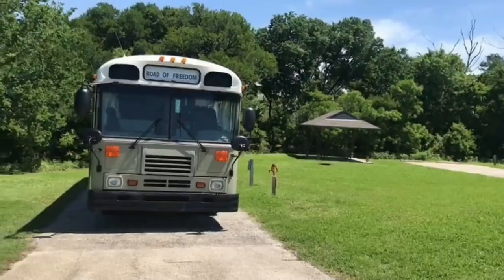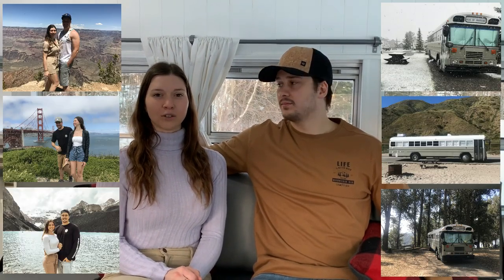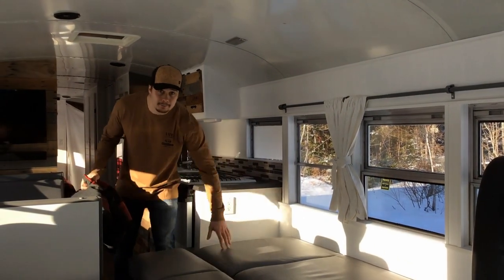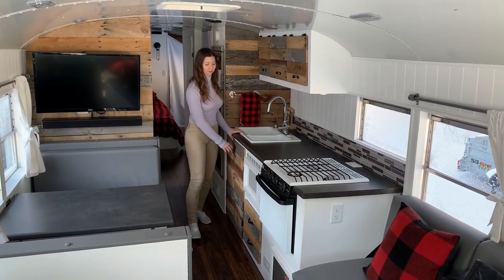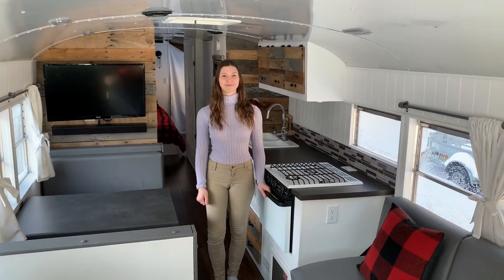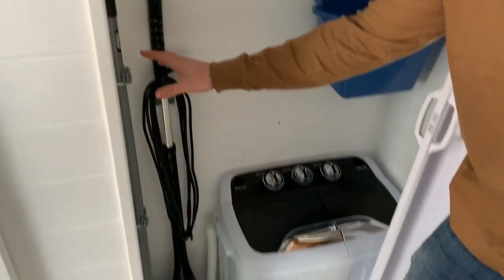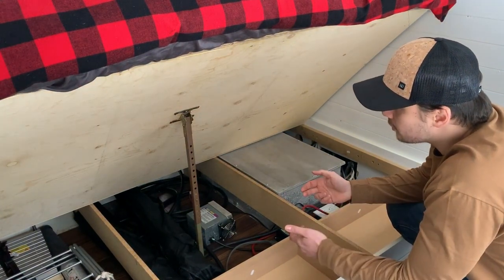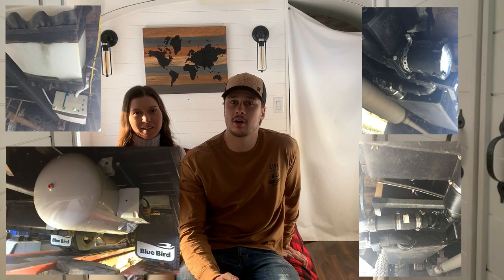School Bus Converted Into An Amazing Off-Grid Tiny House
In this video you will see a full tour of our school bus that we converted into a tiny house on wheels. After travelling around the USA and a part of Canada we have decided to sell it to continue our adventure outside of america.

About the bus
General :
- Bluebird Tc 2000
- Years 2004
Engine :
- Diesel Cummins 5,9 L
- 132 000 Miles
Electricity and solar system :
- 300w Pro Serie Solar pannel
- Solar charge controller
- Voltage activated relay 300A
- inverter samlex 1500w
- 10 electrical outlet
- Rv distribution pannel 30A 12V
Electrical appliances :
- Samsung Microwave
- Dometic Fridge (can also work with propane)
- Dometic Air conditioner
- 32 inch RCA Tv
- 24 inch Dynex Tv
- Samsung Soundbar
- Gymax compact mini washing machine and spinner
- 12v water pump
Propane appliances :
- Wedgewood vision Stove
- Dometic Fridge (can also work with electricity)
- Suburban Rv propane heather
- Atwood 6 gallon Rv water heater
Tank :
- 100 L Rv propane tank
- 28 gallon black water
- 28 gallon grey water
- 40 gallon fresh water